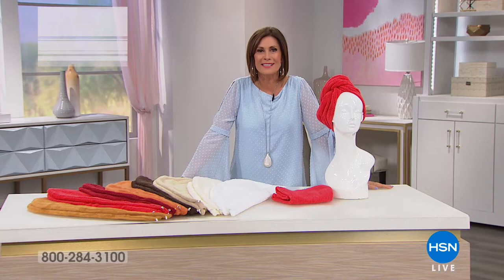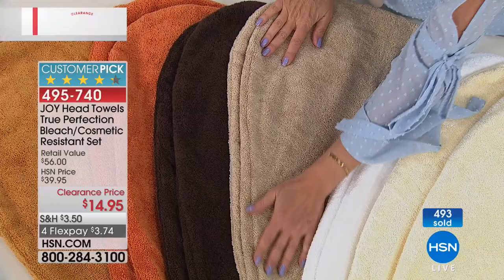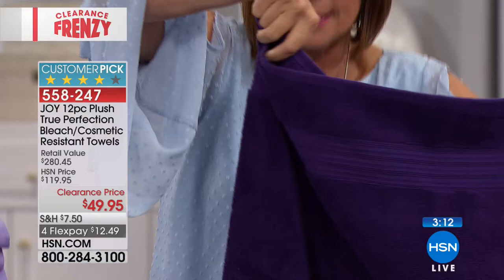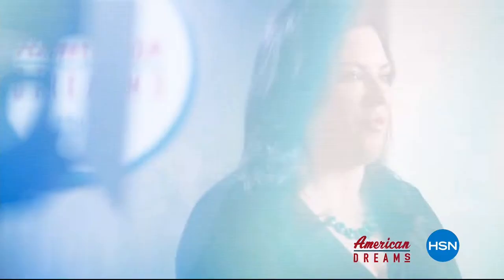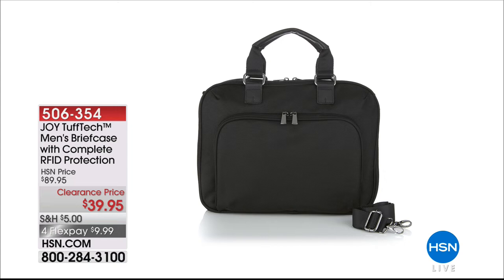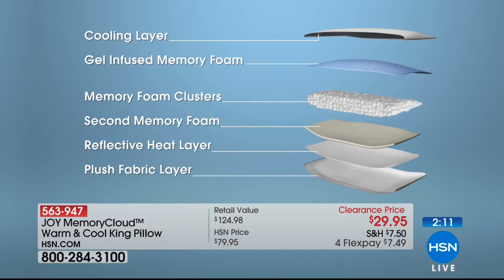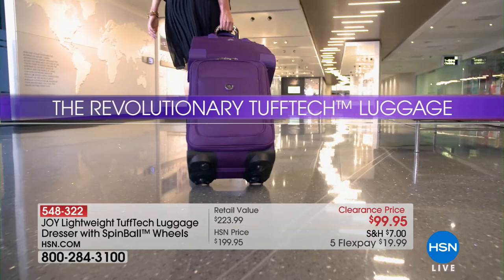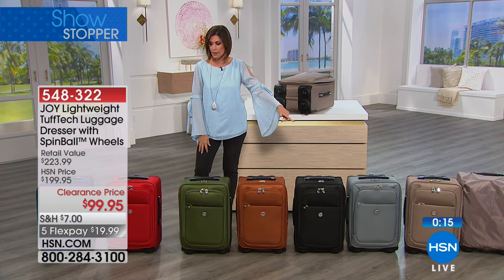HSN | Joyful Discoveries by Joy Mangano Clearance Frenzy 08.02.2018 - 03 PM